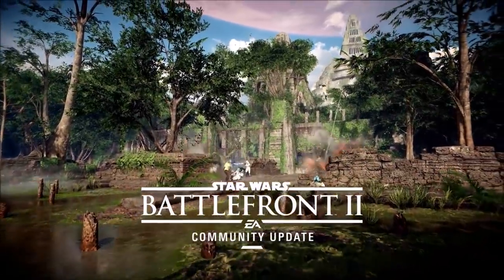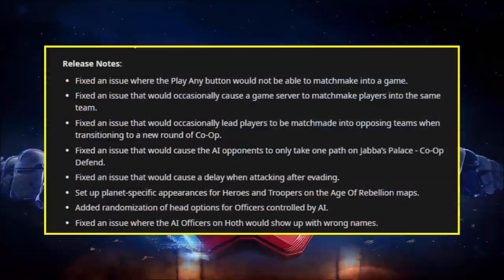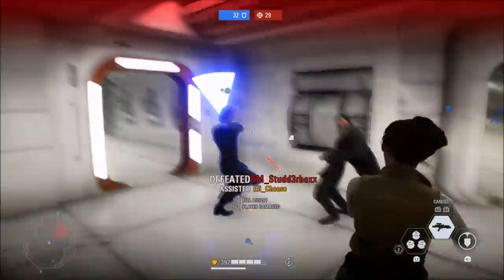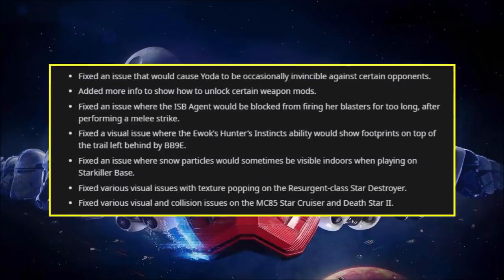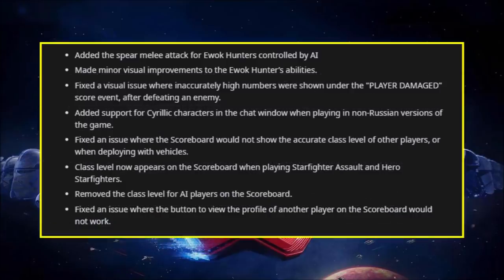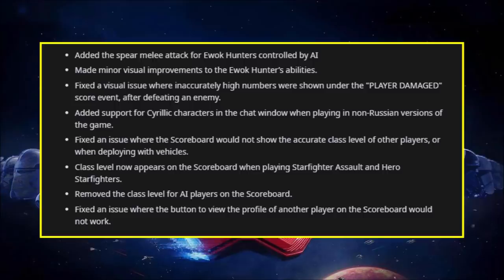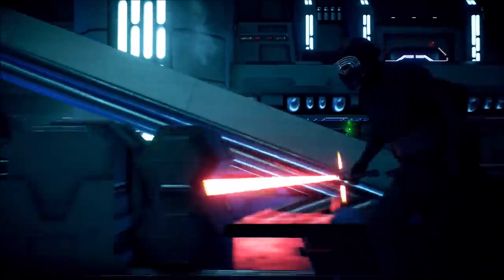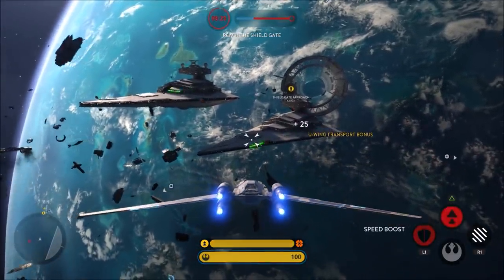Battlefront Update | Game-Breaking Bugs Fixed! Landing Pad 13 Scarif Map, Hero Skin Hint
How to Get Battle Points For Heroes and Villains Fast!